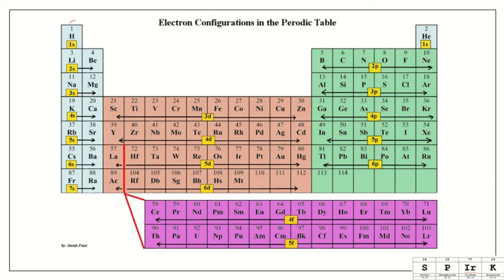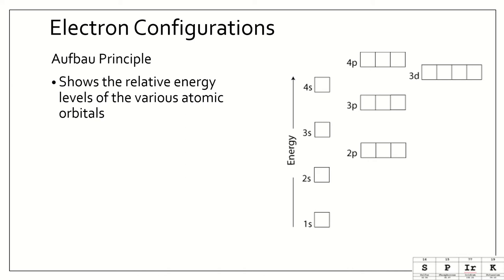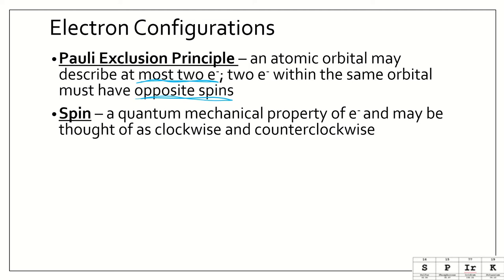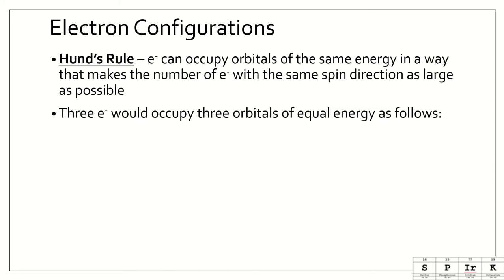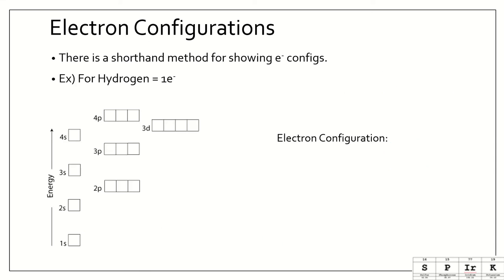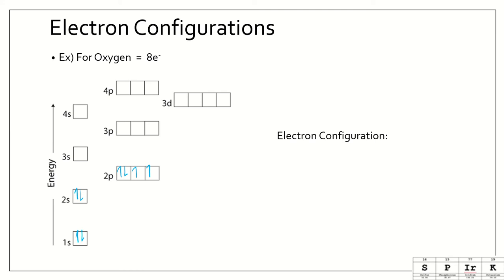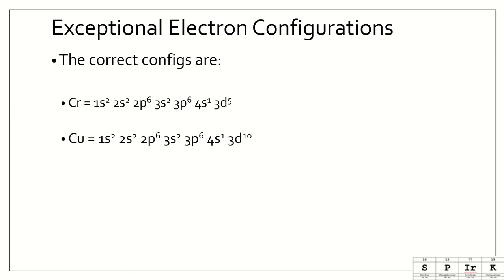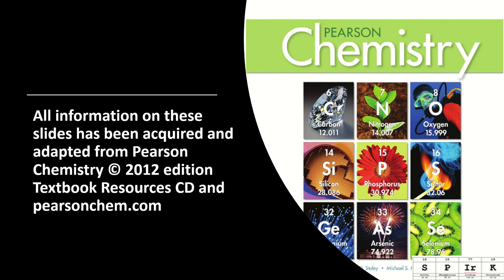5.2 Electron Arrangement in Atoms